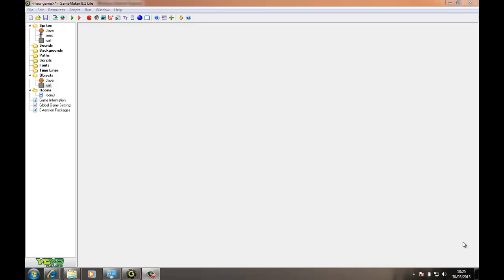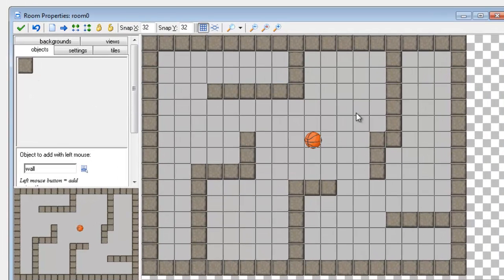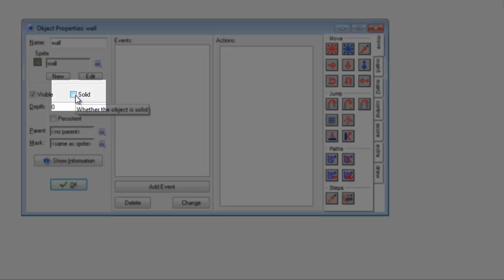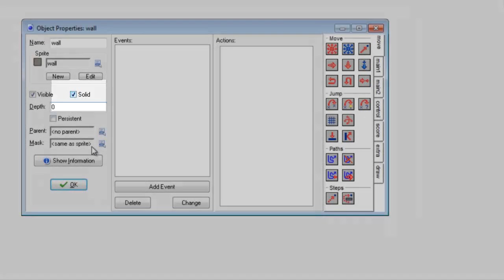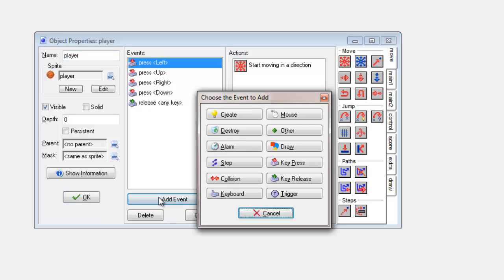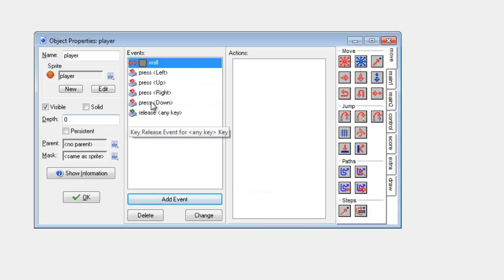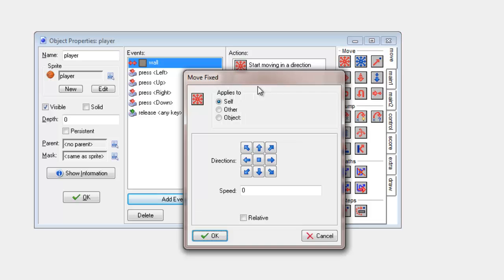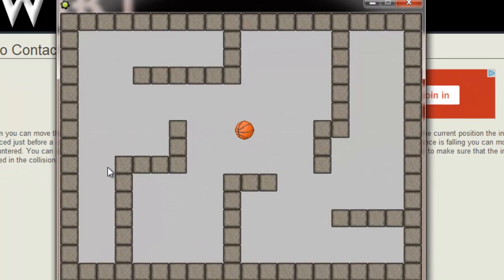Gamemaker - solid walls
This tutorial shows you how to use the collision event to stop the player from going through walls.